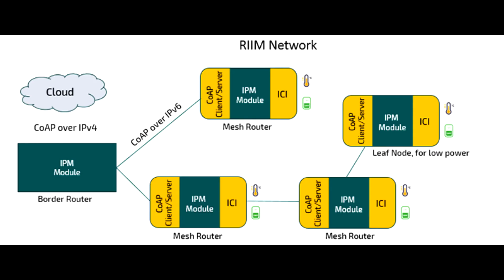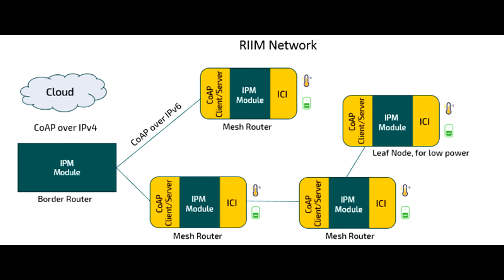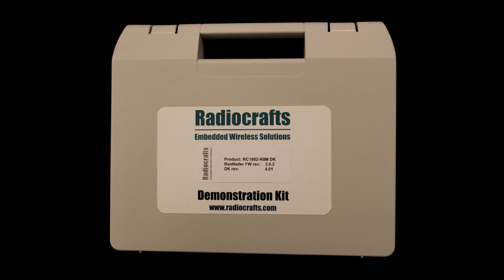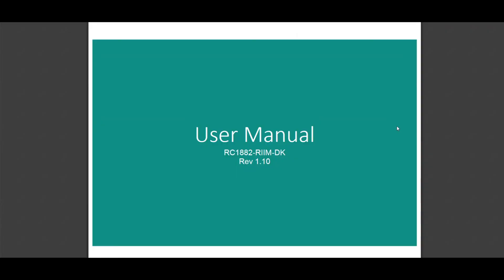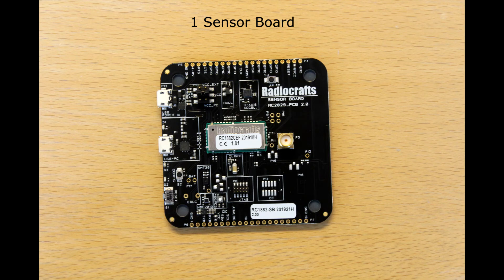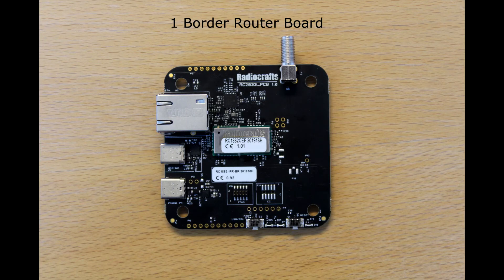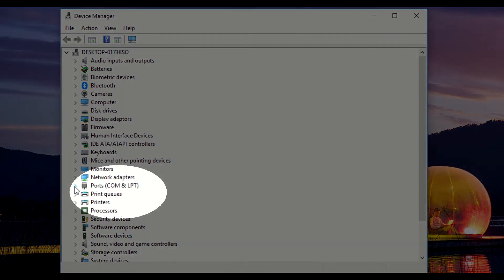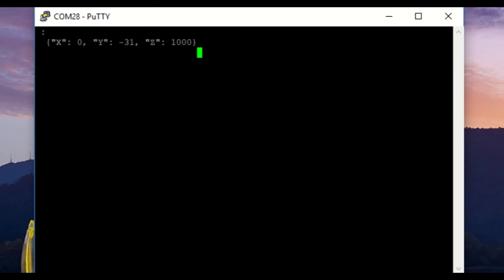How To Get Started With RIIM: Part 1 - How To Setup A RIIM Development Kit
In this video snippet series we will walk you through how to get started with our new wireless IP mesh network, RIIM. We discuss every step of the process from receiving the RIIM development kit and reviewing the contents of the box all the way to setting up a RIIM network and connecting it to the cloud.

This is a 5-part series:

- Part 1: How To Setup A RIIM Development Kit

- Part 2: How To Run a RIIM Network Using The RIIM SDK

- Part 3: How to create your own ICI application

- Part 4: How configure and install a RIIM network

- Part 5: How to connect the RIIM network to the cloud using ThingsBoard as an example

Part 1 we teach you how to setup a RIIM development kit from scratch! We describe the contents of the development kit and then proceed to show you how to setup a simple RIIM network using the pre-programmed ICI applications on the RIIM modules located on the boards.

If you are interested in the video snippet please go to our and explore.